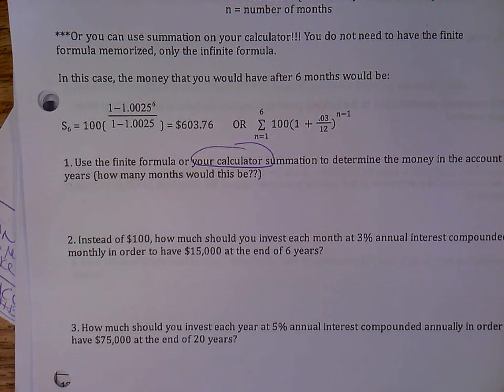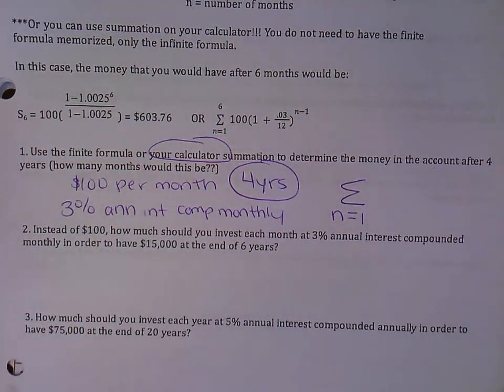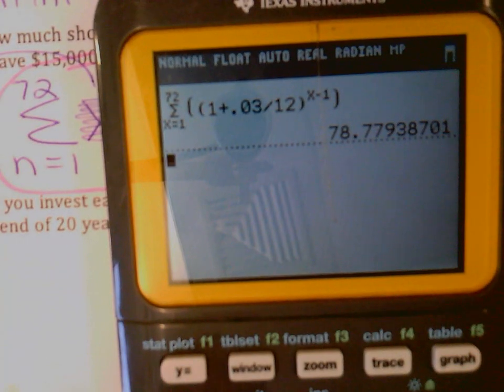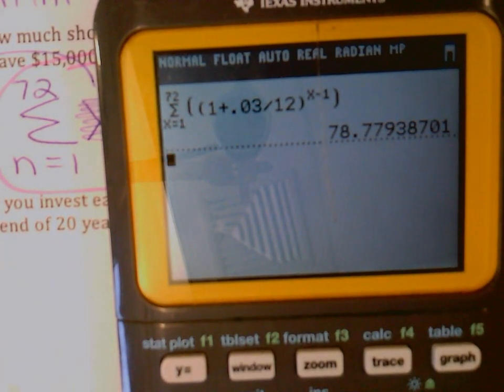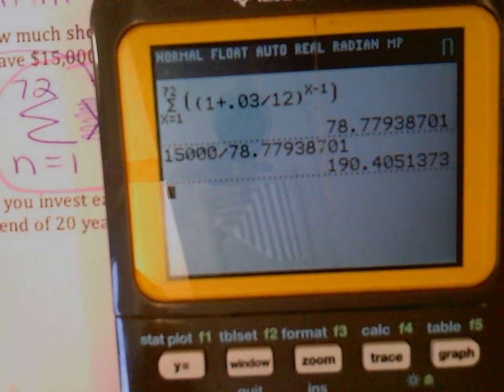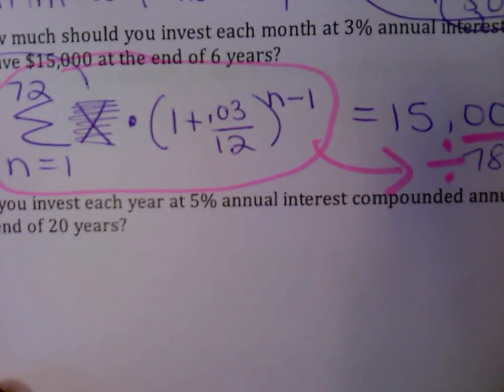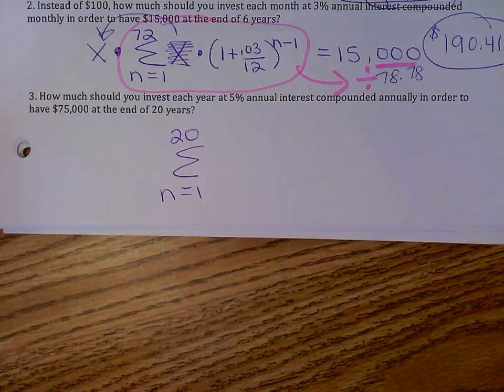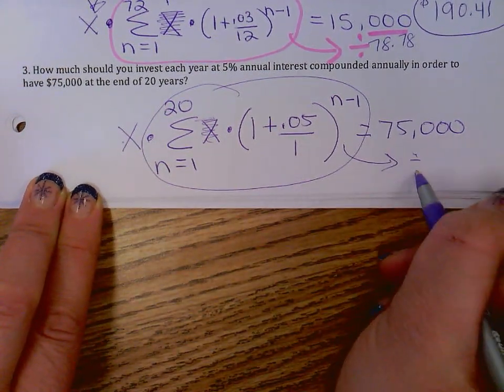512 Geo Series MOV 01378